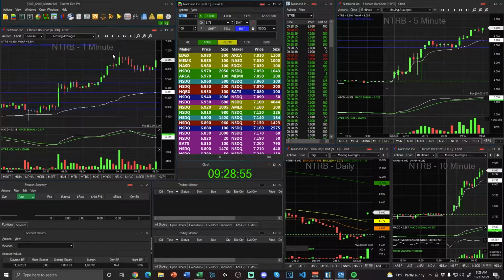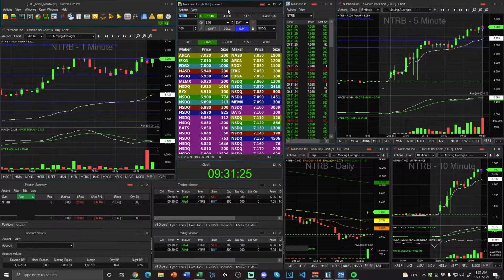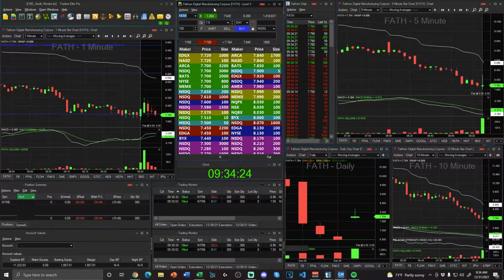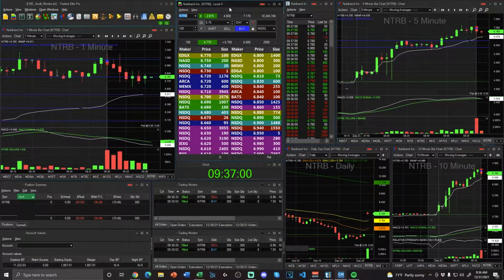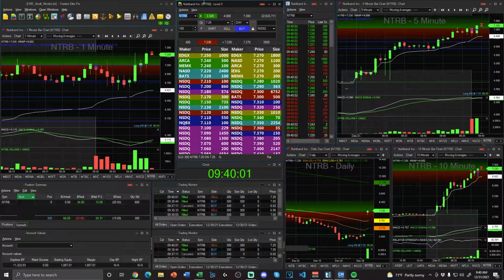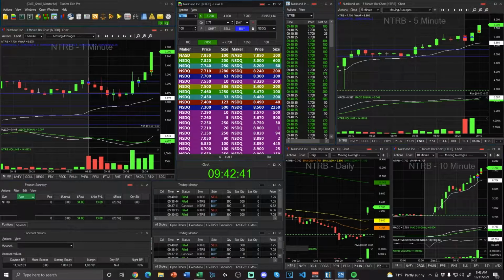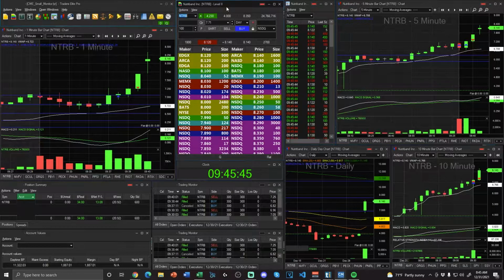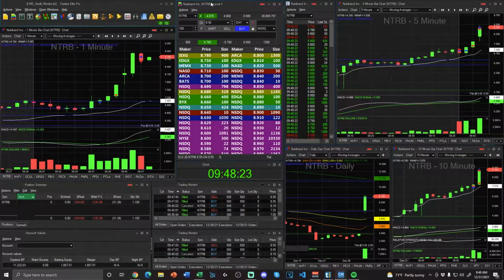Day Trading LIVE! Day 74 $NTRB $BFRI $FATH $DNAY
🔽Time stamps:
0:00 - Reviewing Watchlist
1:10 - NTRB First Live Trade
1:53 - NTRB Trade Analysis
2:15 - NTRB On Watch
8:00 - NTRB First Missed Potential Entry
9:52 - NTRB Second Live Trade
11:10 - NTRB Second Missed Potential Entry
11:32 - NTRB Halted
16:41 - NTRB Resumption
17:30 - Third Missed Potential Entry
18:10 - NTRB Third Live Trade
18:55 - NTRB Trade Analysis
20:00 - Outro